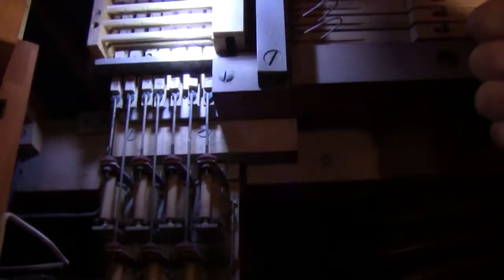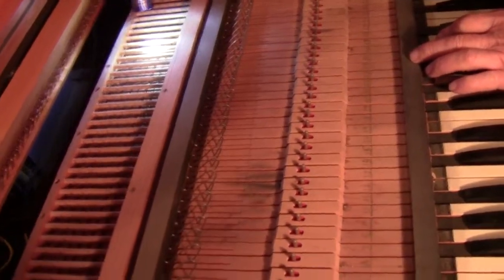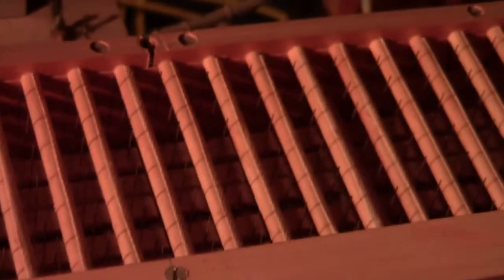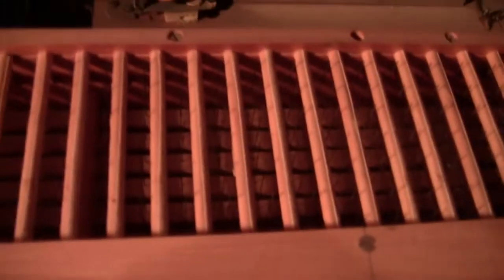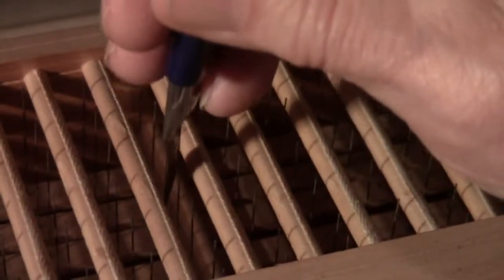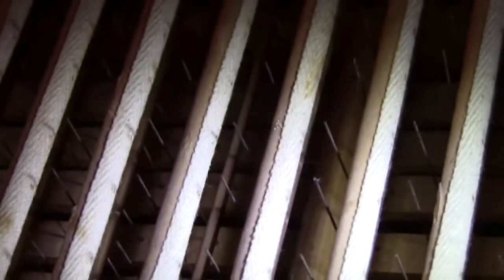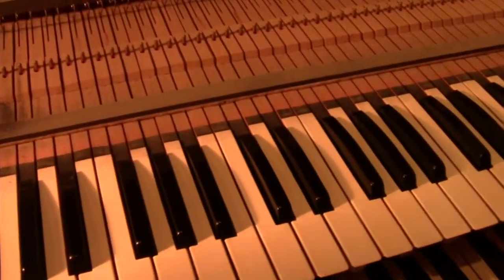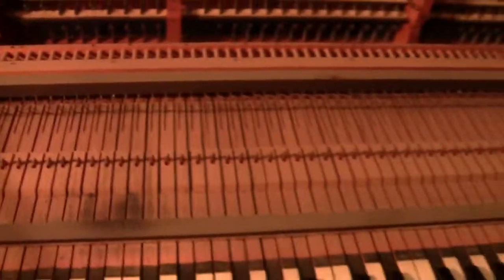Reuter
Inspection of Console